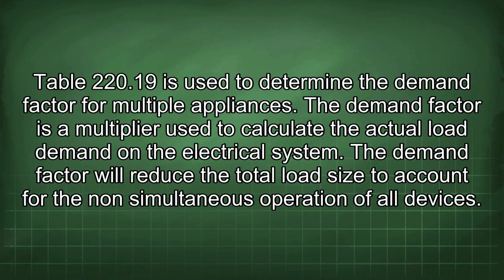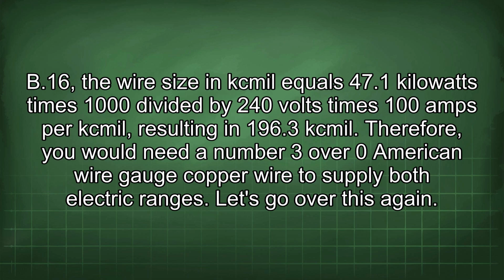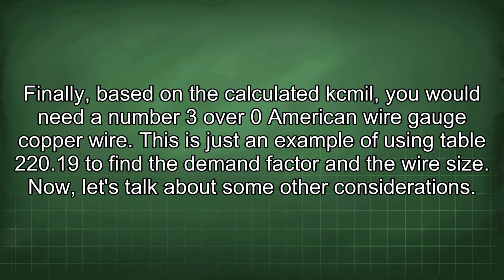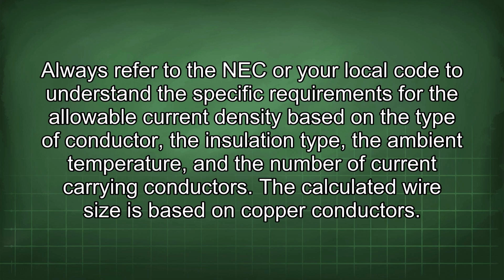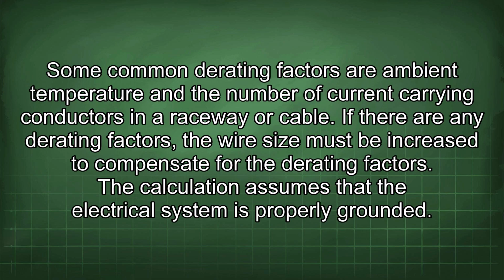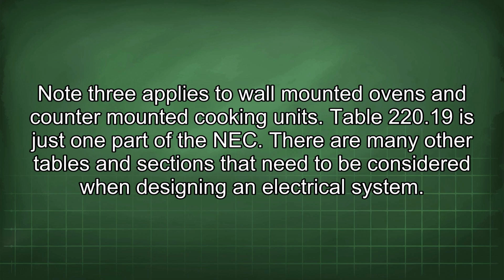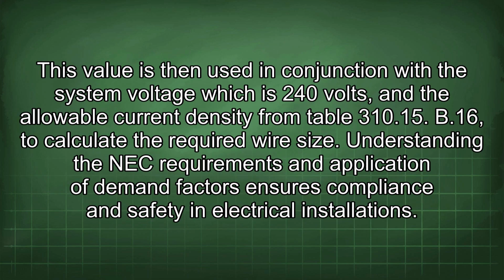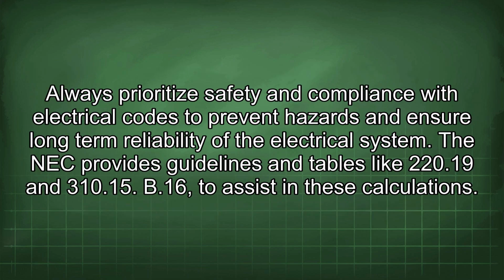Calculating Wire Size for Two Electric Ranges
Learn how to calculate the demand factor and wire size for two electric ranges using NEC table 220.19. This video explains how to determine the actual load demand and minimum wire size. Ensure safe and compliant electrical installations.